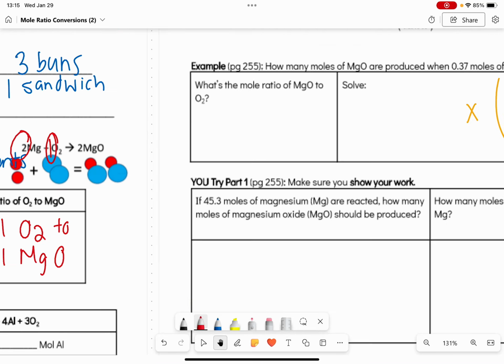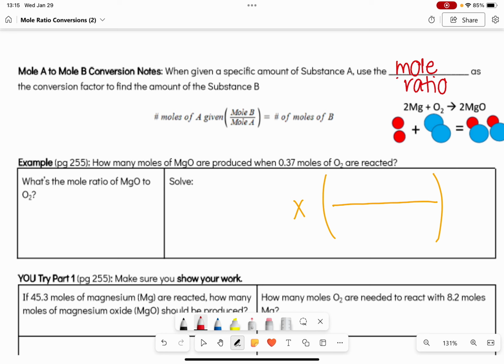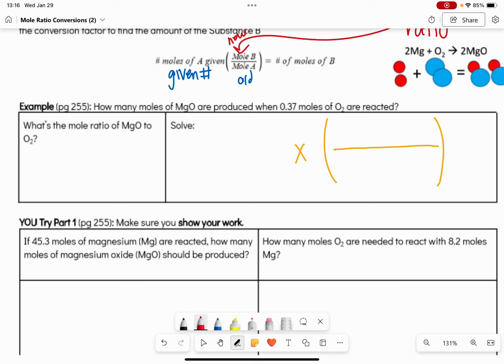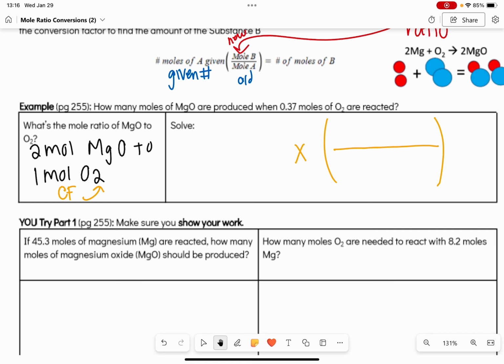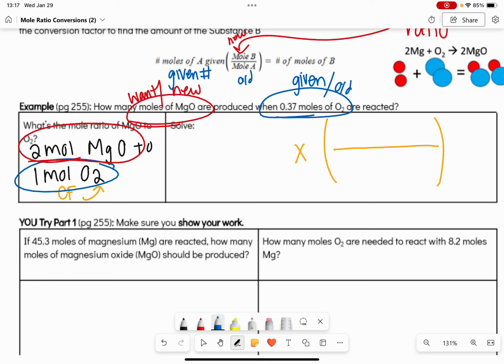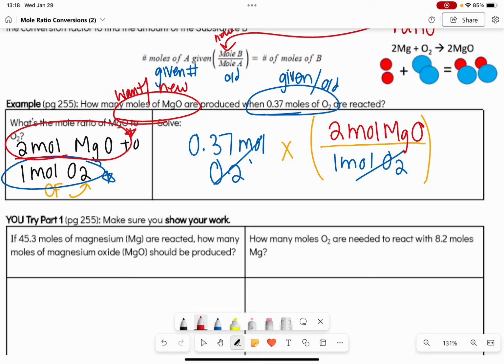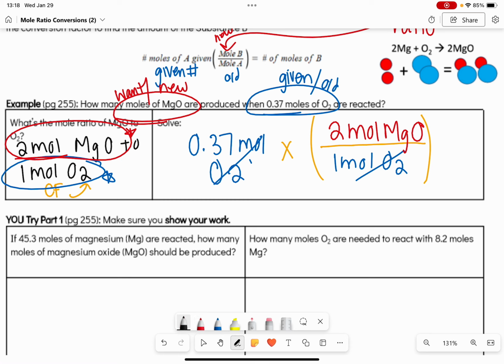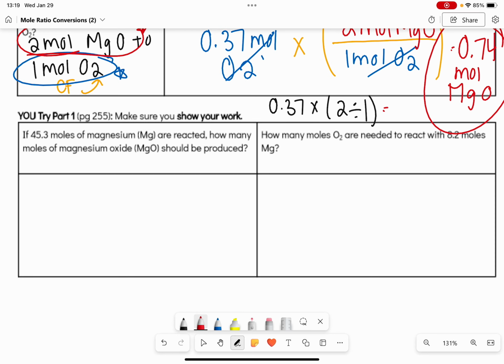Mole Ratio Conversion